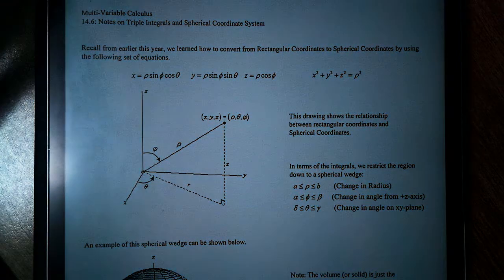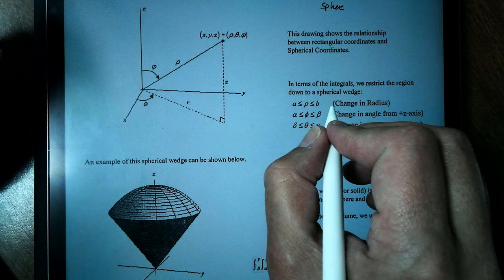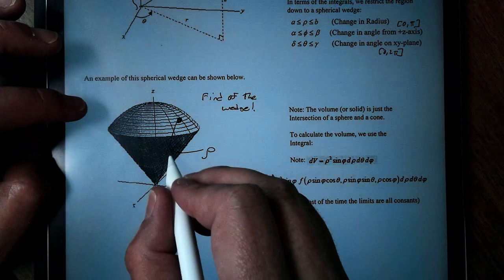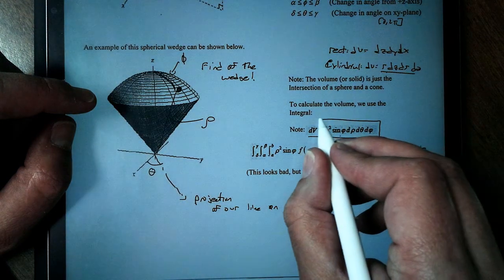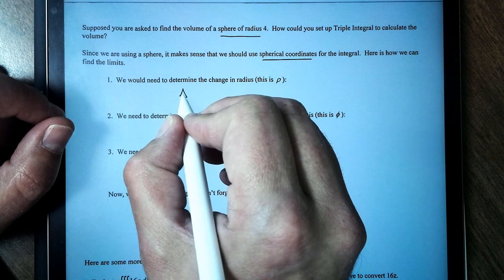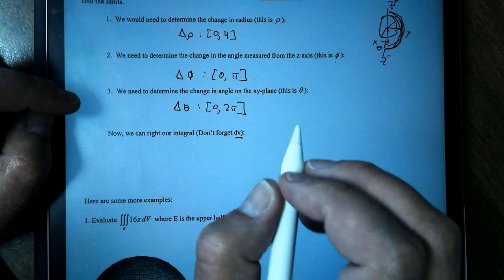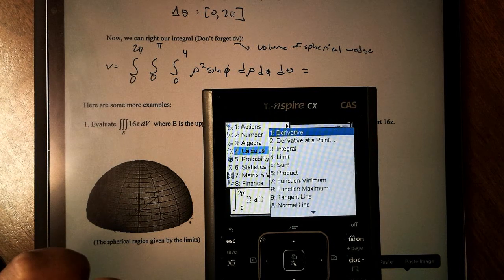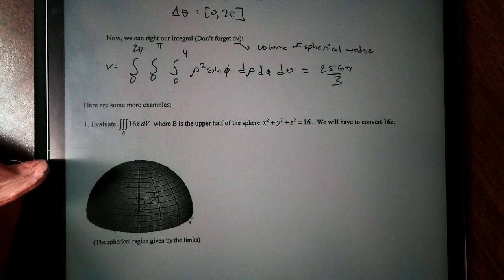Triples and Sphericals Part 1